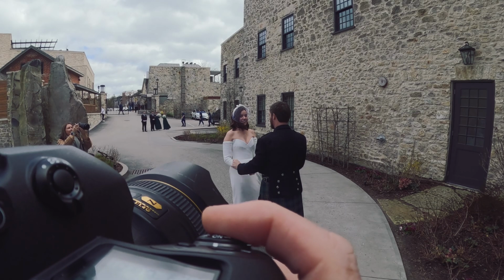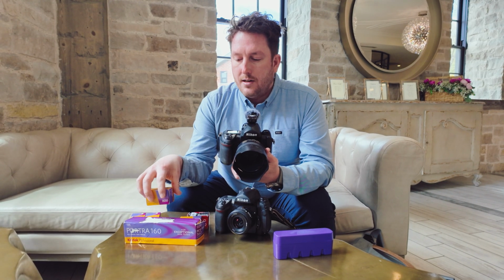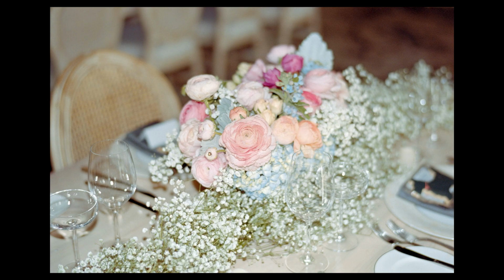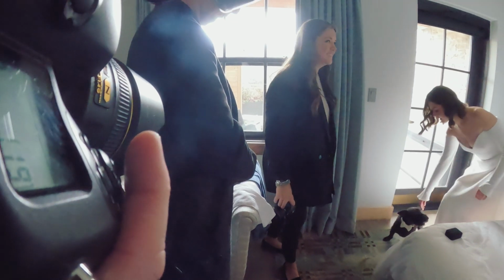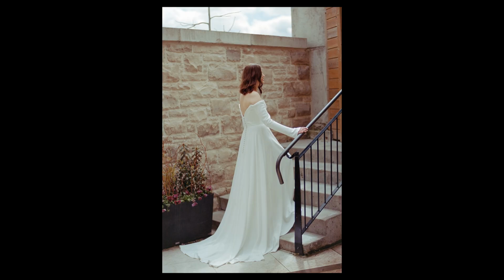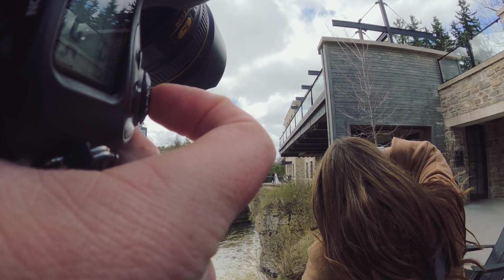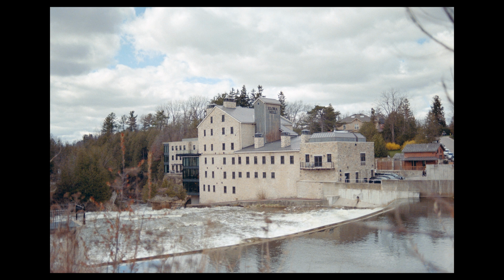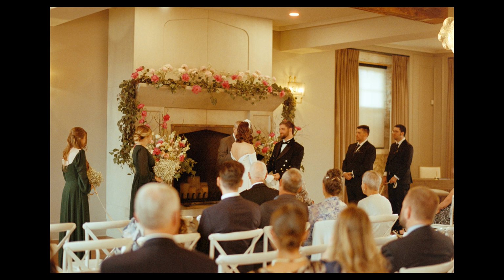Wedding Photography Behind the Scenes Film Only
Join us for a day of film photography.